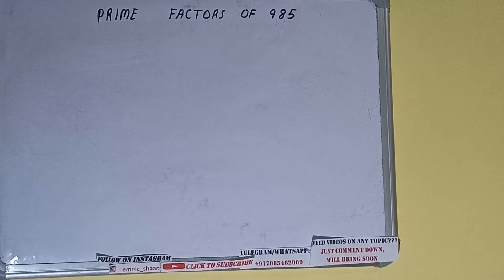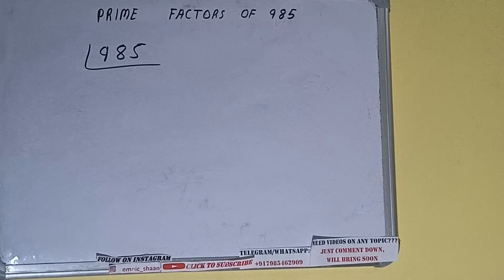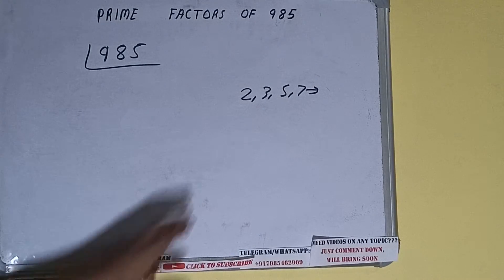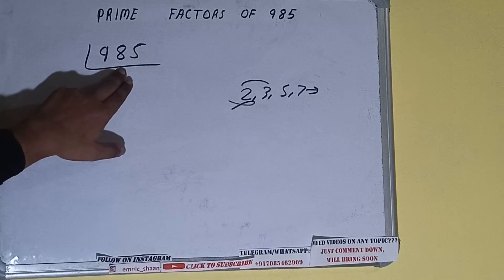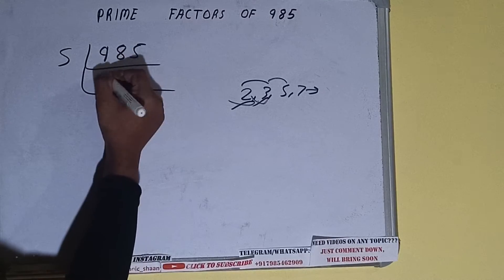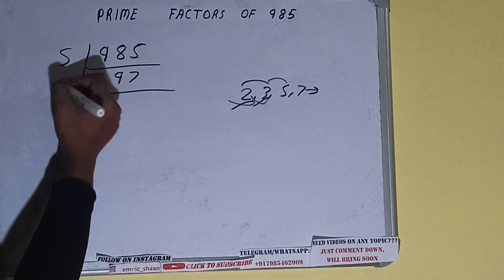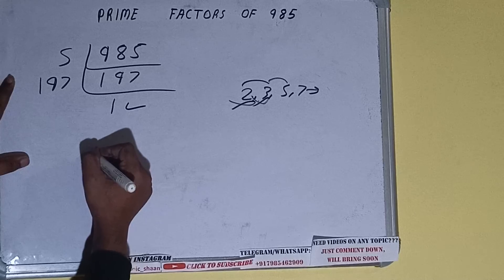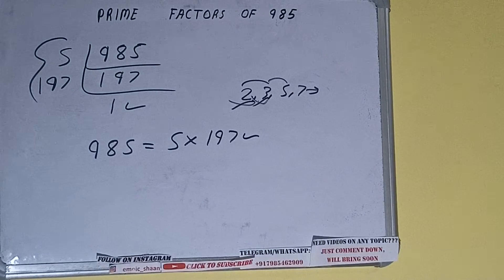PRIME FACTORS OF 985